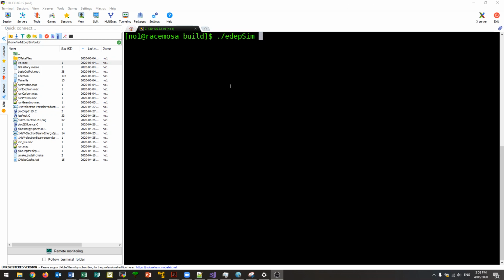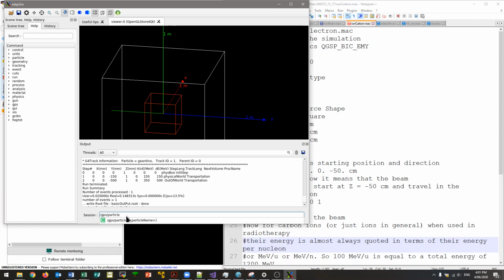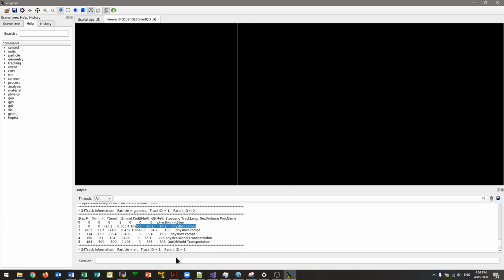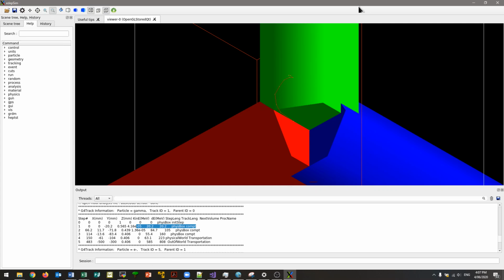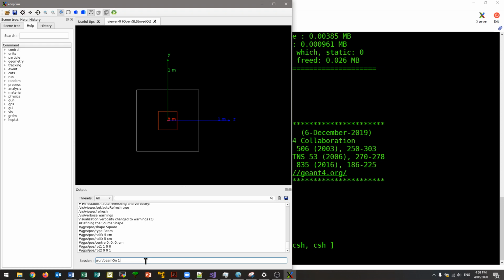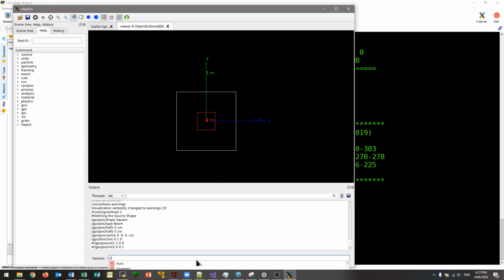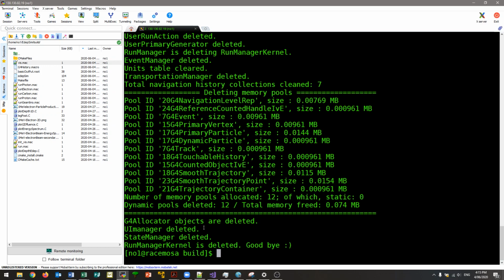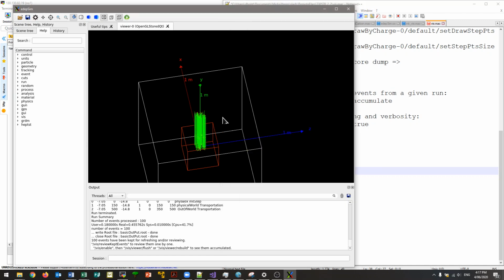Geant4 Shooting Particles In Interactive Mode